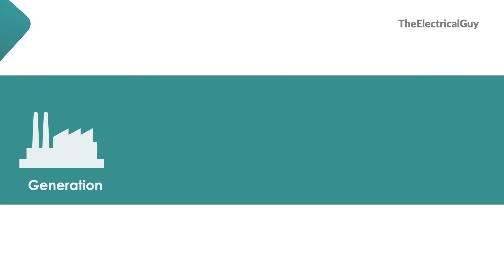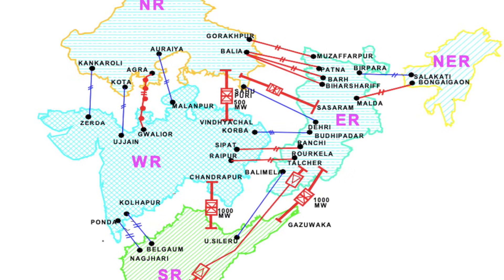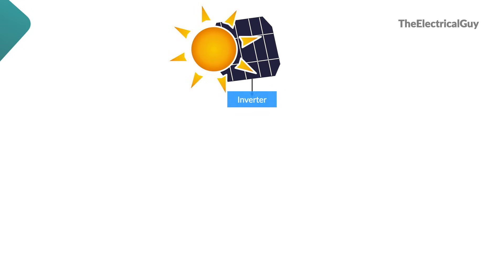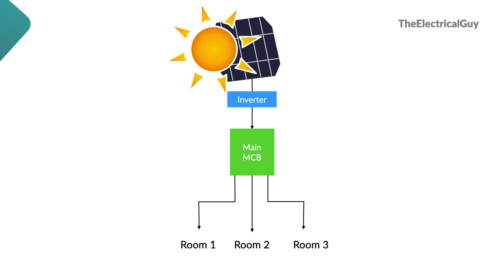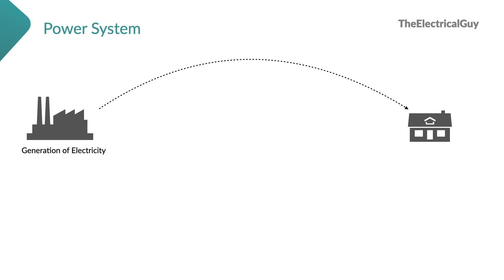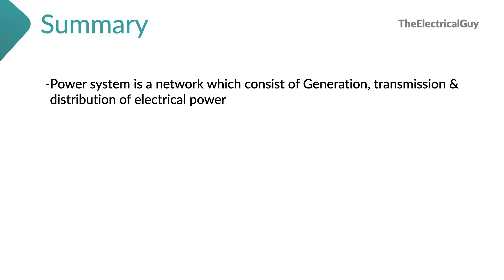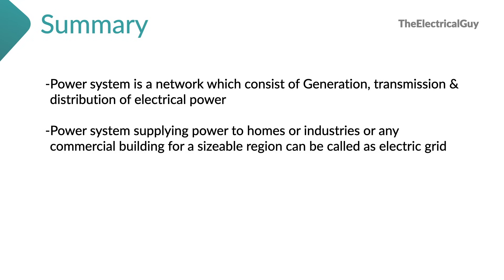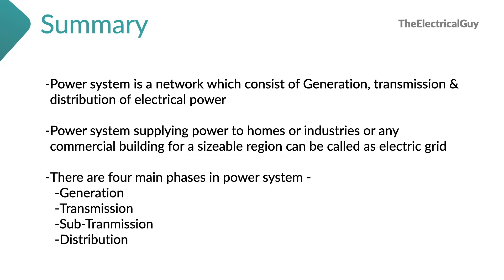What is Electrical power System? Explained | TheElectricalGuy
Understand what is mean by "Electrical Power system". This video will explain basics about power system with example of online shopping system.

0:00 Intro
1:21 Power system
3:15 Structure of power system
8:24 Summary

➤ To join courses related to electrical engineering download "TheElectricalGuy" app -